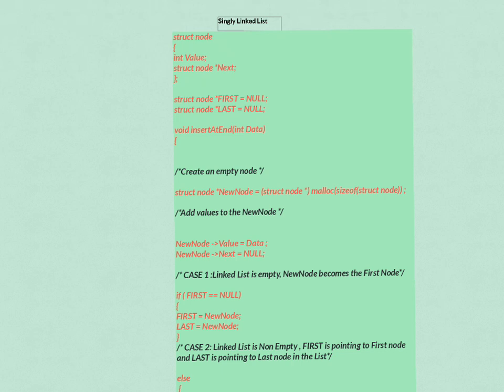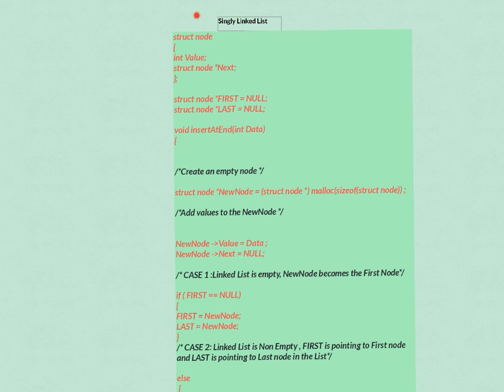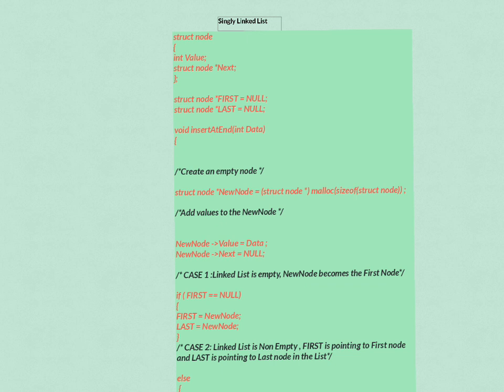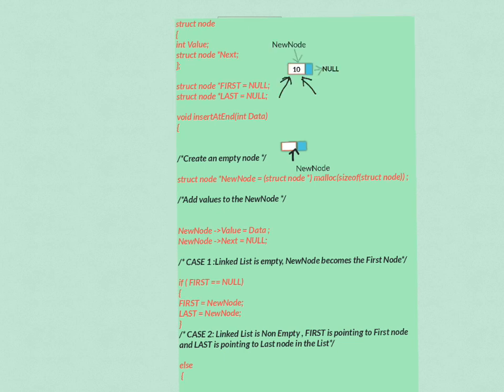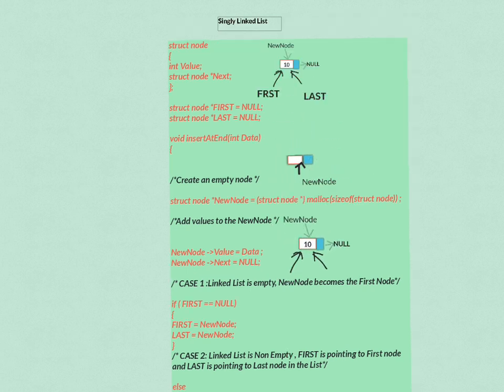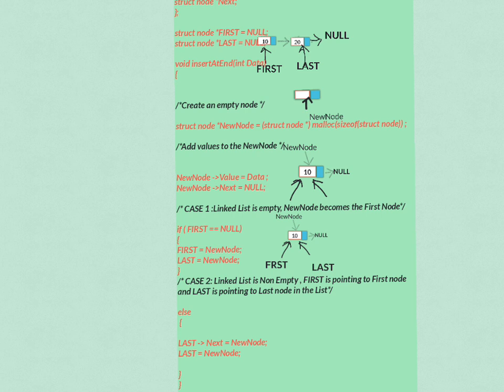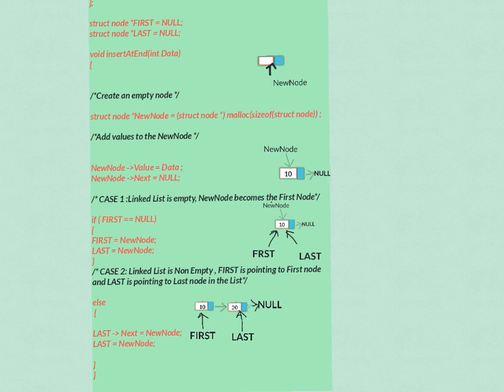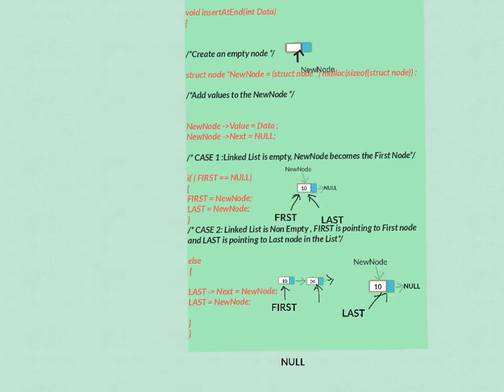Singly Linked List - Part -5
This video explains about how a newly created node can be inserted at the end of the Linked List